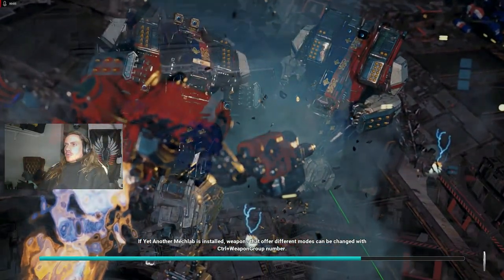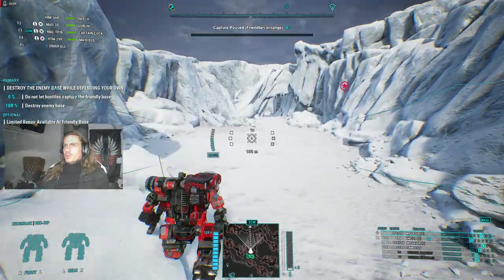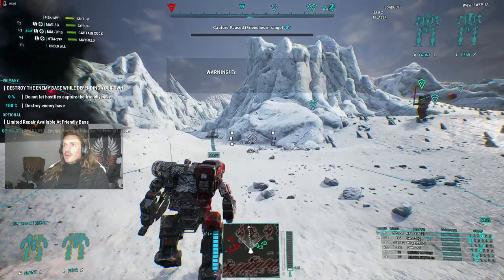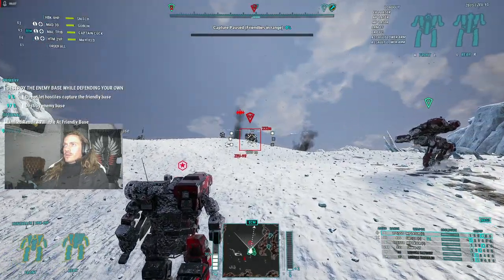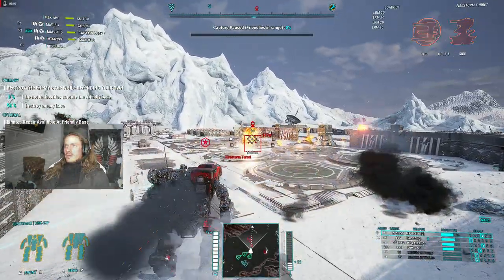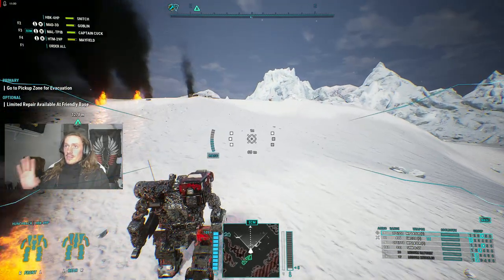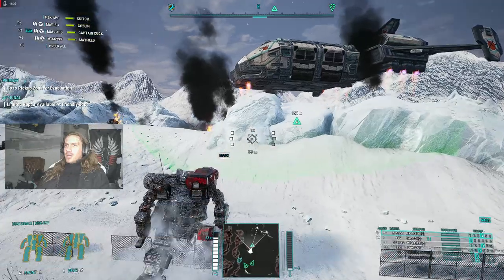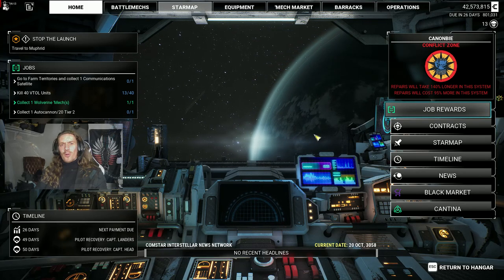My FAVORITE Hunchback! Gimli Prime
More YAML and Clan invasion content. This time Running an attack and defend mission. "I might be outgunned but I won't be out-DICKED" -Warlord Tarzan